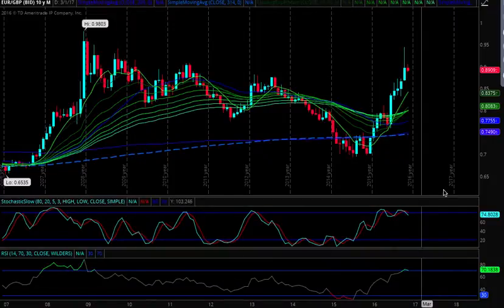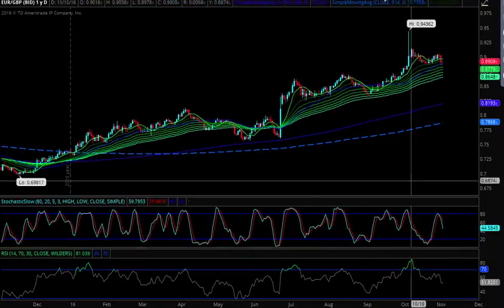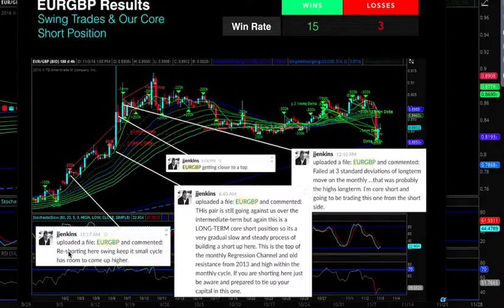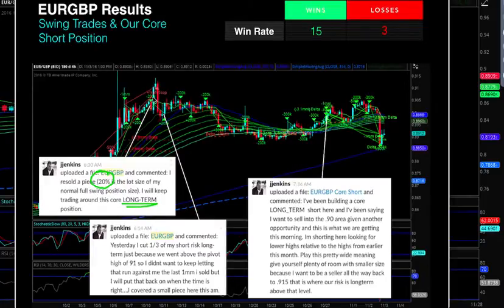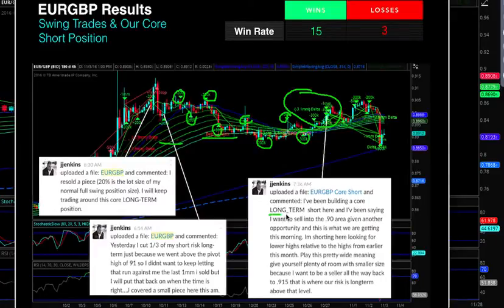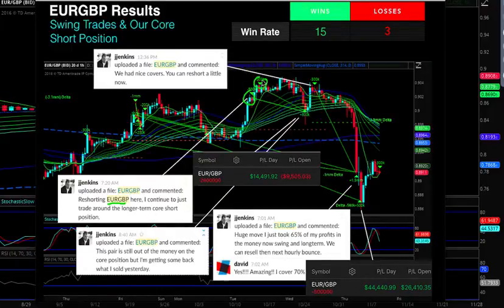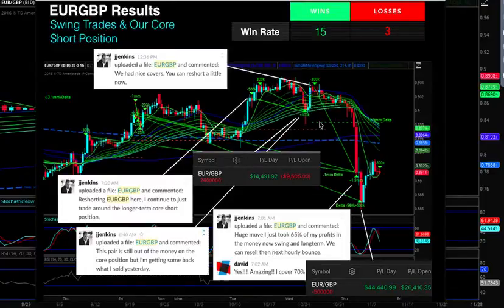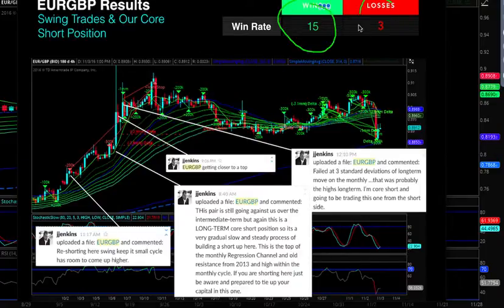JRM EURGBP Post Analysis